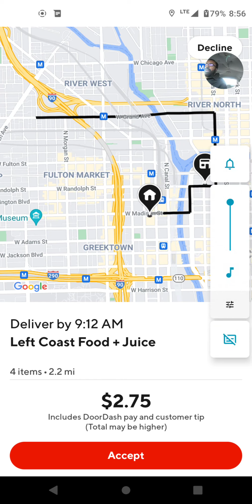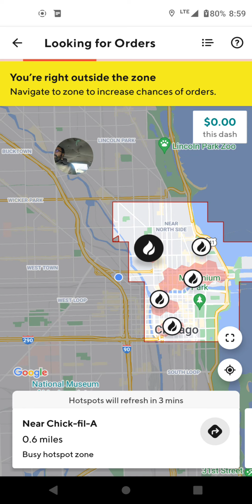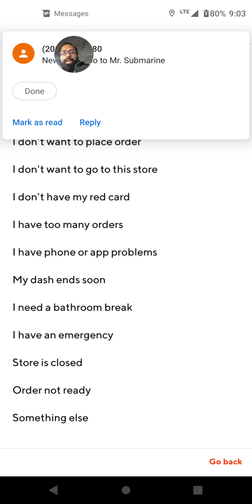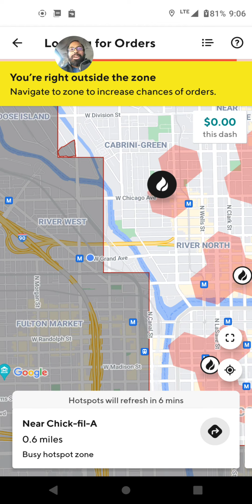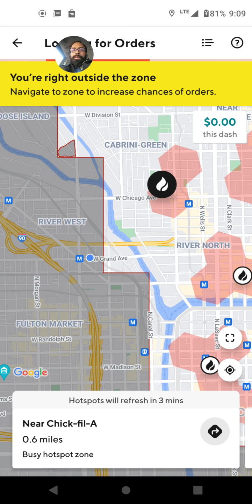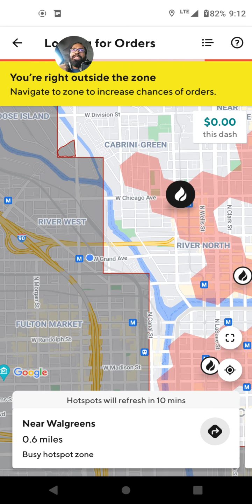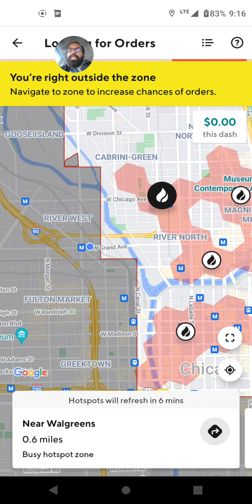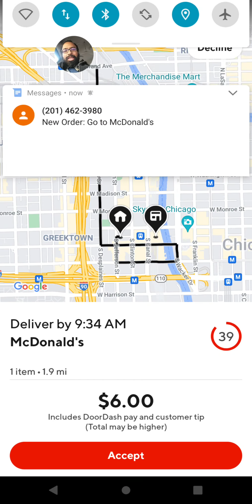minimum pay orders: What do they get taken at???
this is a long one.  I restart a dash over and over again to see how much a minimum offer will go for.  in this example a minimum Chicago order of 2.75 goes for at least 4.50.

I think around minute 14-18 is the last time I see the order I was looking at.  I also have some commentary on this market.  this is the first of several experiments on this.

feel free to try this in your market if you can.